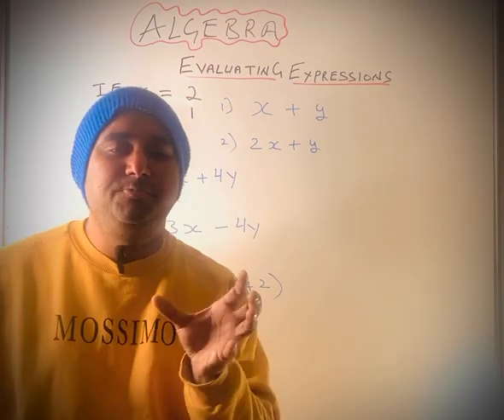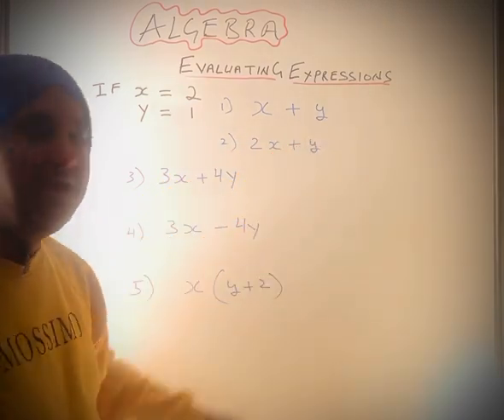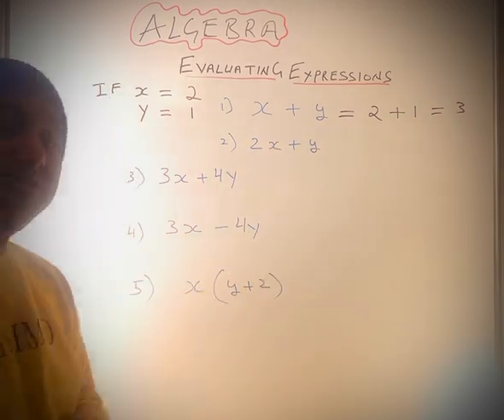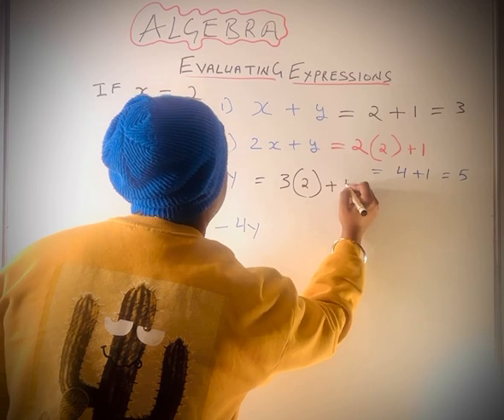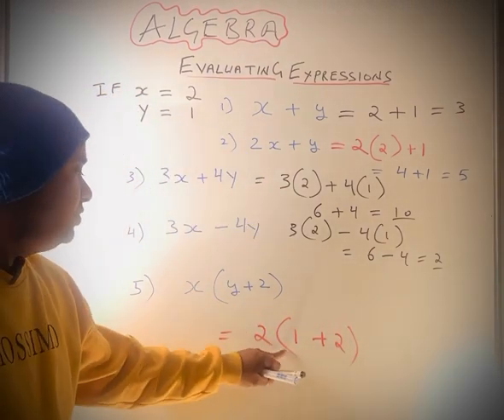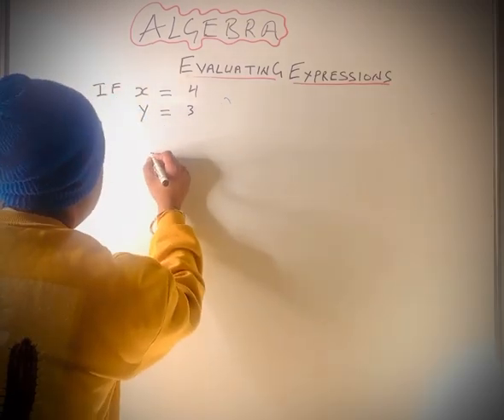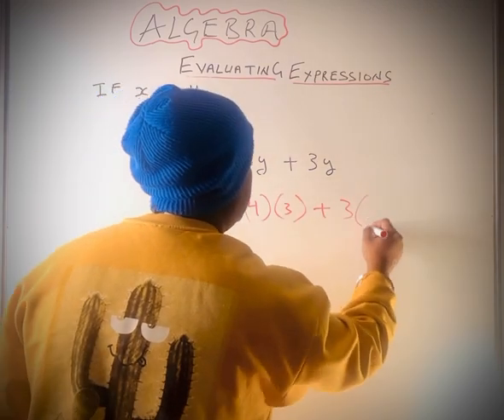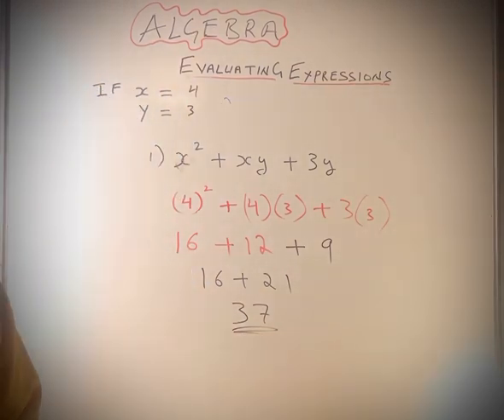Algebra Lesson 3 (JC) Evaluating Algebraic Expressions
This topic delves into the methods of evaluating Algebraic expressions, aimed at enhancing Students Comprehension.